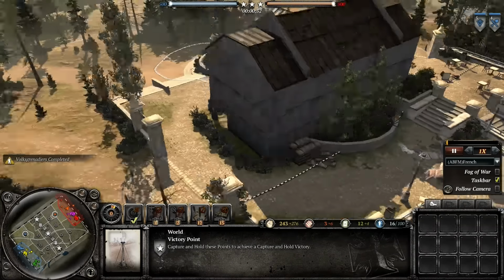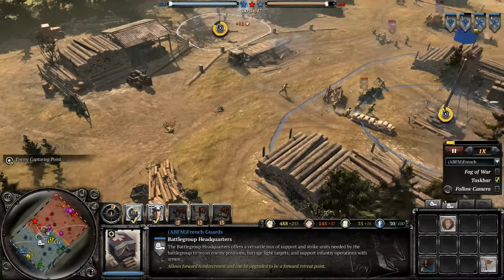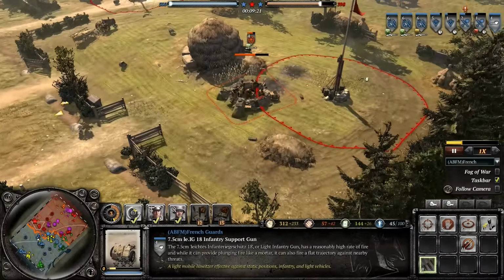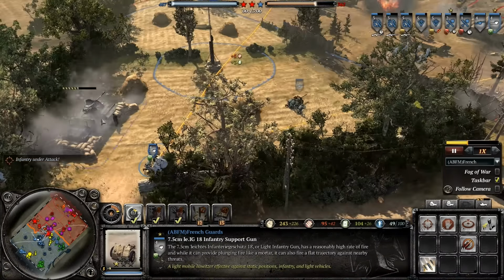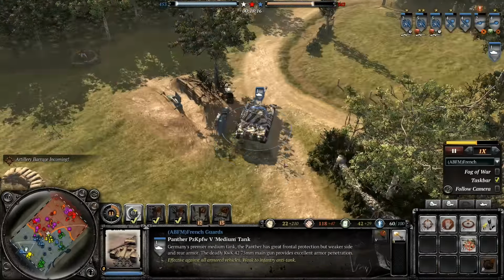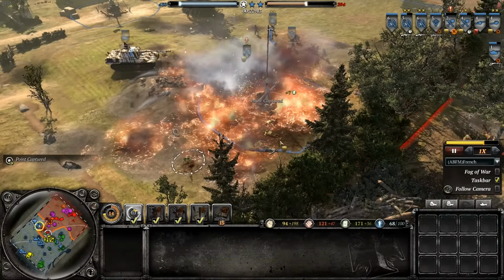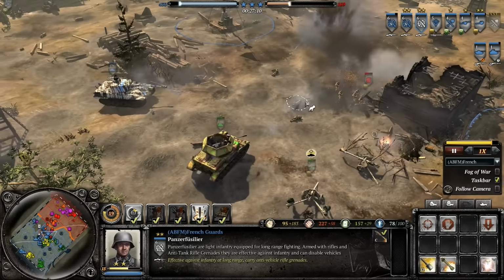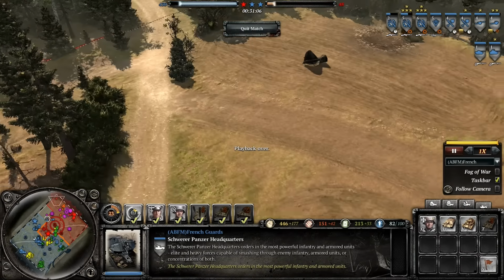COH 2 Season 4 #31 Wehr OKW vs Soviets US Red Ball Express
This match I show how a great flank and aggressive attack can destroy the enemy!